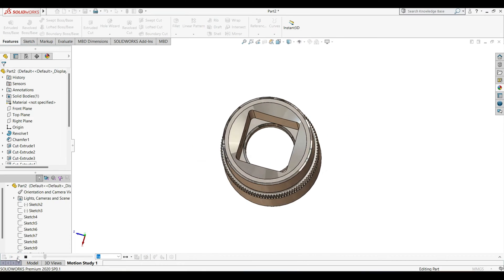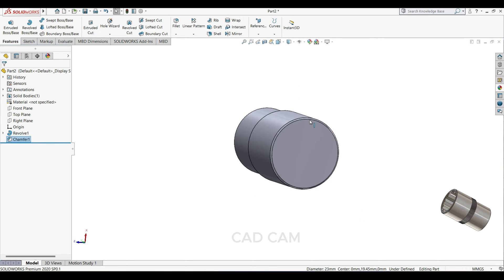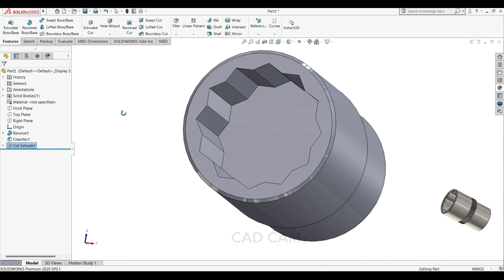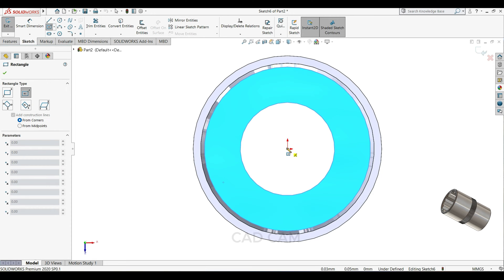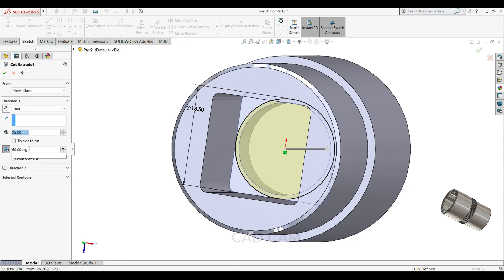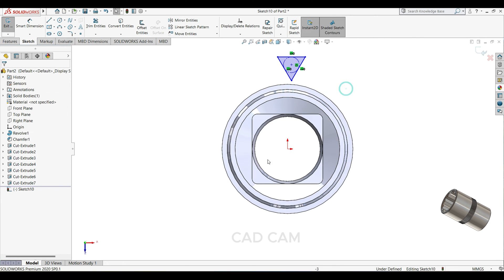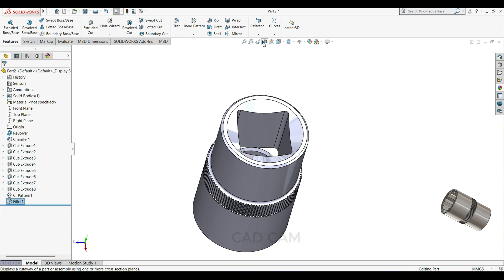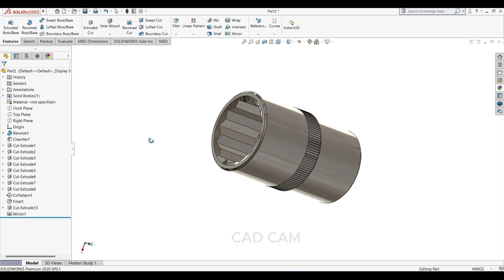SolidWorks tutorial | How To Make socket in solidworks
Hello everyone,
In this video, we are going to design socket in solidworks

Make sure to check out the amazing SOLIDWORKS video content available on the CAD CAM  YouTube Channel. Your participation is greatly appreciated! DANYABD

PC
: Dell G15 5520 Gaming Laptop, equipped with Intel i5-12500H processor, 16GB DDR5 RAM, 512GB SSD storage, NVIDIA RTX 3050 graphics card (4GB GDDR6), 15.6" Full High Definition display with 120Hz refresh rate and 250 nits brightness, featuring an orange backlit keyboard, Windows 11 operating system with Microsoft Office '21, presented in a stylish Dark Shadow Grey color, weighing 2.81kg.

Remember to show your support by liking and sharing. Thank you for being part of our audience.